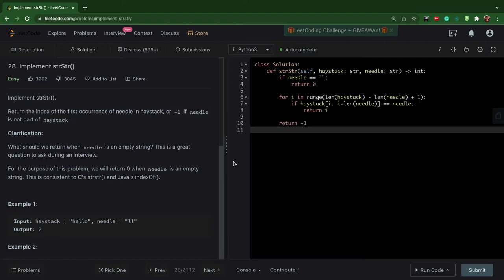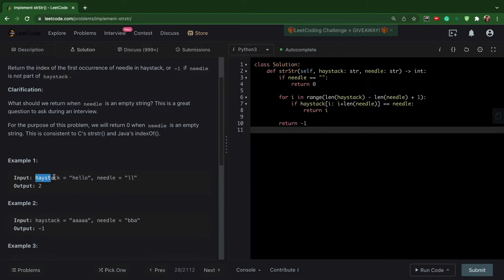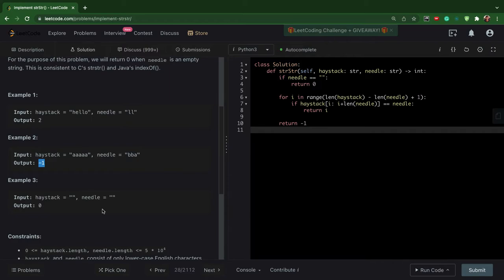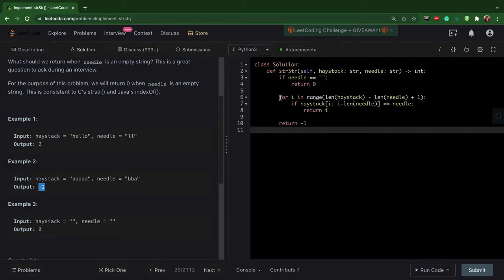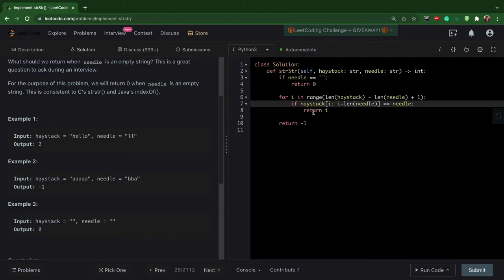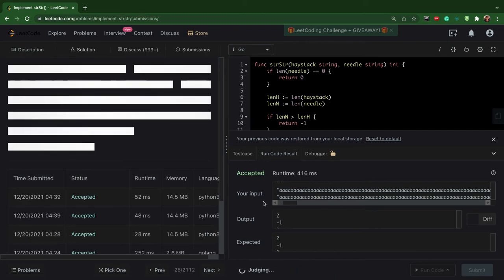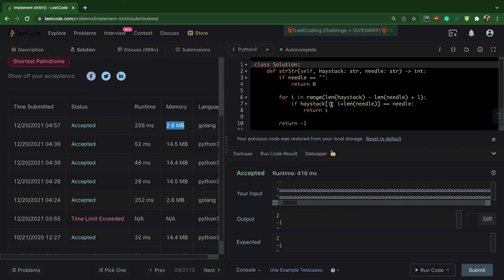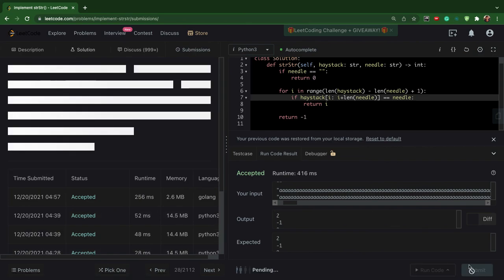LeetCode 28. Implement strStr() - python 3 and goLang (easy)